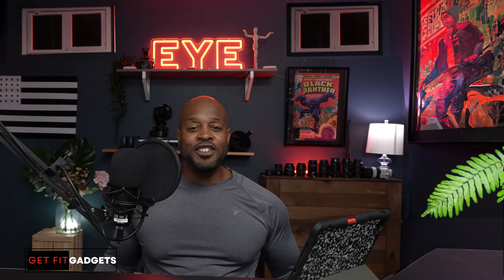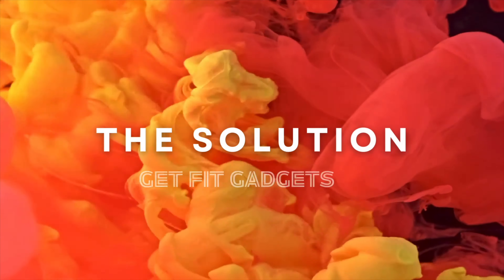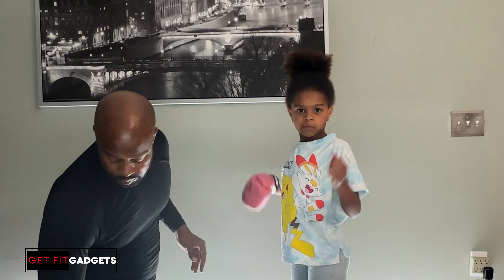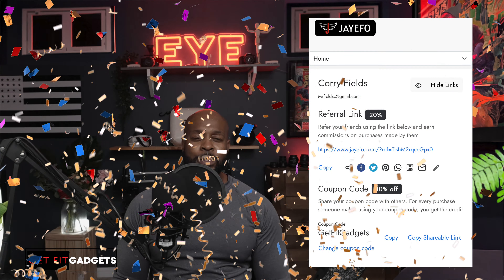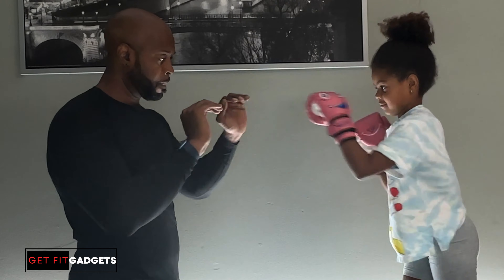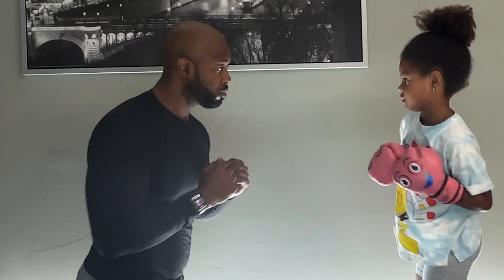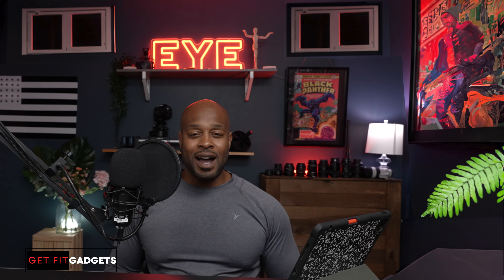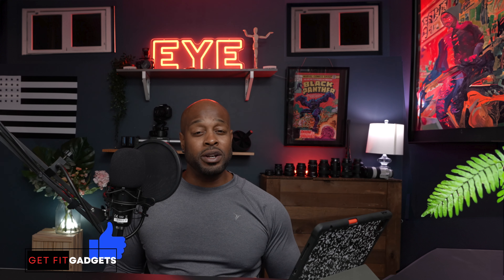ONE OF THE BEST WAYS TO SPEND TIME WITH YOUR KIDS !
IN THIS VIDEO I WILL REVIEW HOW TO WORKOUT WITH YOU KIDS. SPENDING TIME IS PIVOTAL TO THEIR DEVELOPMENT.  FIND OUT THE BENEFITS , PRICING, A BIT OF HISTORY, BRIEF WORKOUT, AND OPINIONATED PROS & CONS.    IF YOU WANT ONE OF THE BEST REVIEWS ANYWHERE @GETFITGADGETKING  HAS THE PERFECT VIDEO FOR YOU

JAYEFO KIDS BOXING GLOVES

GetFitGadgets

TIMECODES

0:00 - INTRO
0:29 - THE PROBLEM
0:45 - THE SOLUTION
1:34 - THE BENEFITS
2:00 - THE PRICE
2:47 - THE HISTORY / INFORMATION
3:00 - HOW TO USE
4:36 - PROS
5:08 - CONS
5:30 - OUTRO